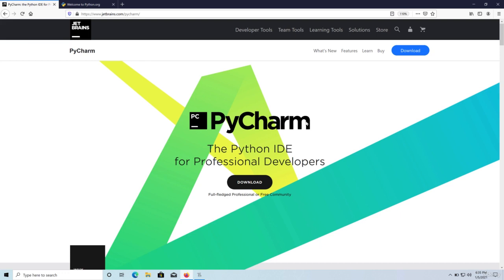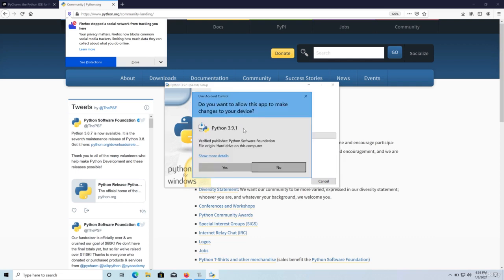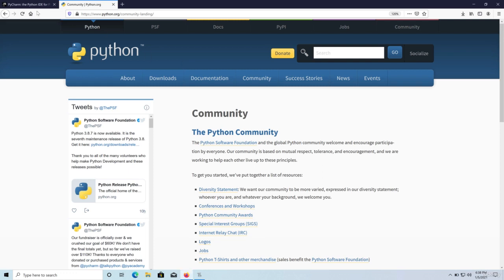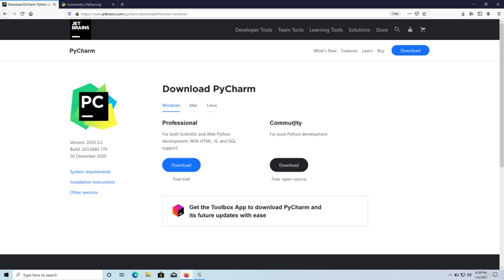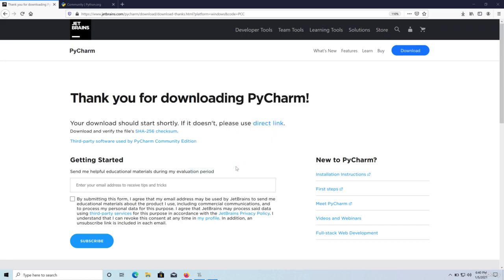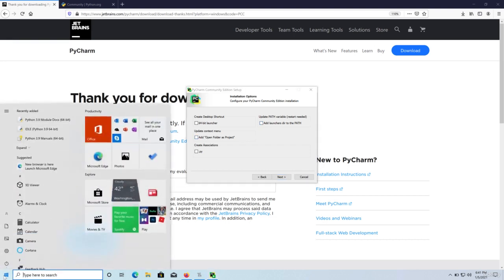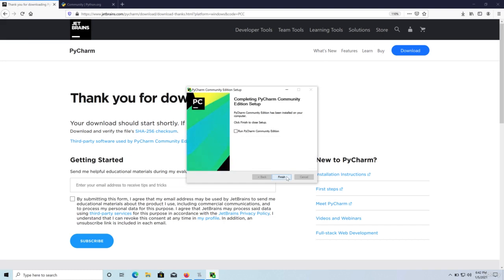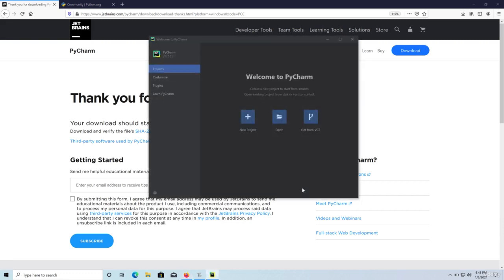Installing PyCharm on Windows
To install PyCharm on Windows, you can follow these steps:

1. Go to the JetBrains website and download the PyCharm Community Edition installer for Windows.
2. Once the download is complete, double-click on the installer file to start the installation process.
3. Follow the on-screen instructions to proceed with the installation. You can choose the installation location and customize the settings according to your preference.
4. After the installation is complete, you can launch PyCharm from the Start menu or desktop shortcut.
5. When you first launch PyCharm, you will be prompted to set up a new project or open an existing one. Follow the instructions to get started with your Python development.

That's it! You should now have PyCharm installed on your Windows computer. Happy coding!